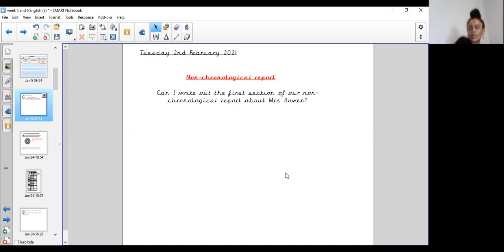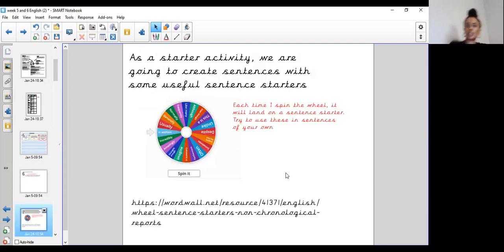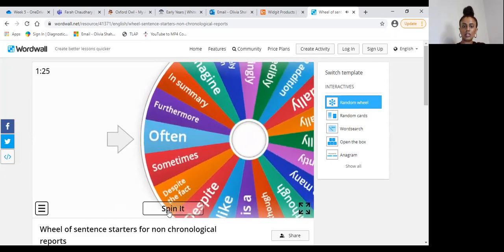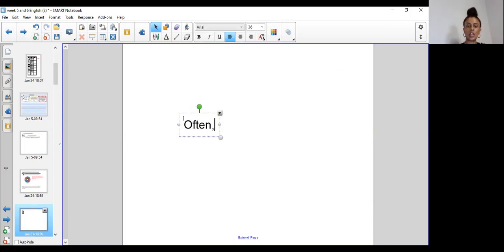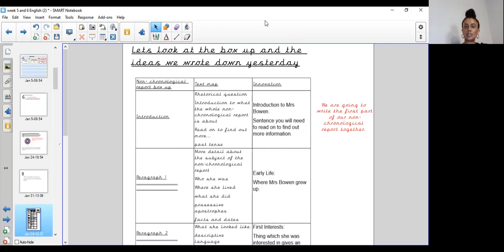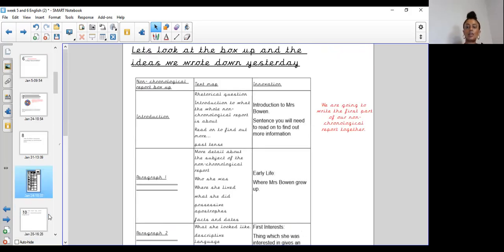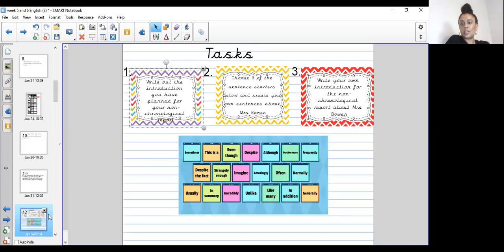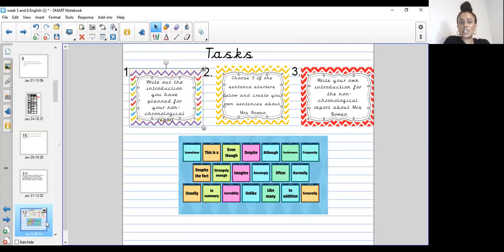Year 4 2nd February English Wonder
In this lesson, can you help Ms Shah to write the introduction for our report all about Mrs Bowen? Please be sure to upload any work onto Tapestry by 4pm today.